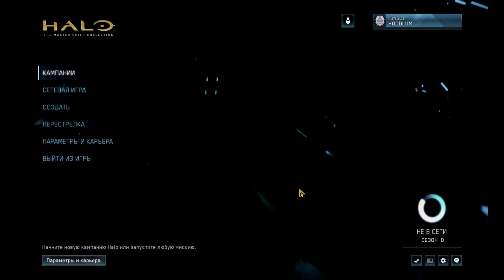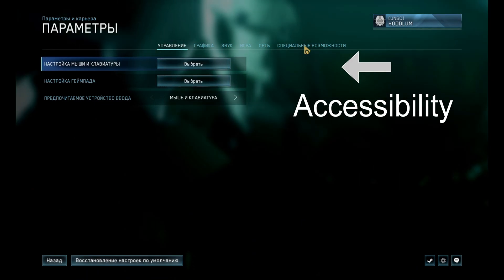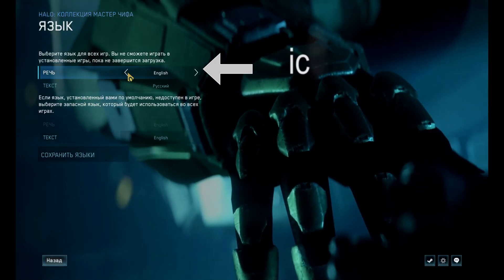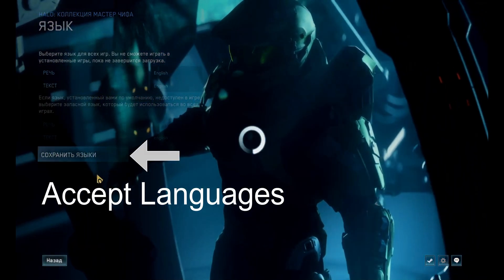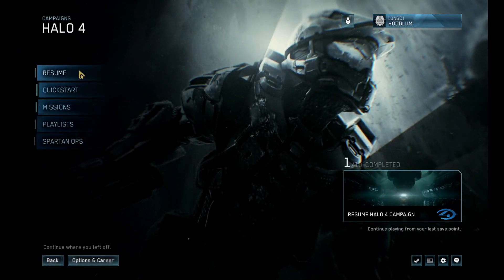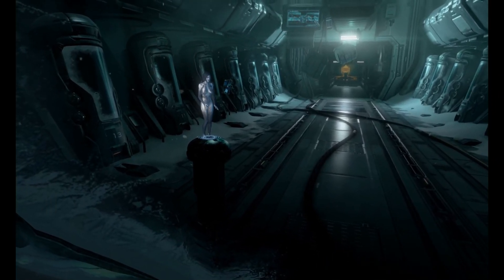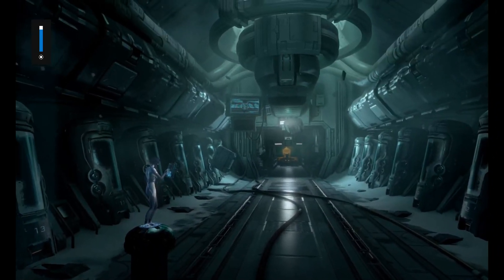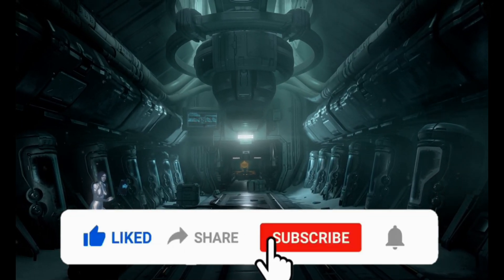How to change the language of HALO 4 from any language to English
Error: - The game language is in Russian. How to change it to English ?

Here are the Halo 4 System Requirements (Minimum)

CPU: Intel Core i7-975 | AMD A12-9800 APU
RAM: 2 GB
OS: Windows 7
VIDEO CARD: GeForce GTS 450 | Radeon R7 Graphics
PIXEL SHADER: 5.0
VERTEX SHADER: 5.0
FREE DISK SPACE: 55 GB
DEDICATED VIDEO RAM: 512 MB

If emp.dll is not found in the antivirus then try the link below to download the file.